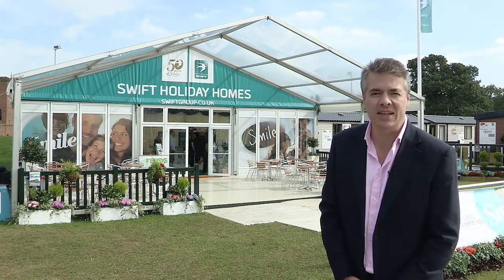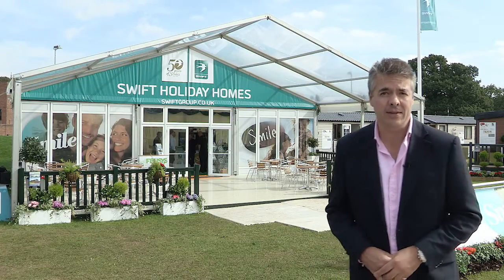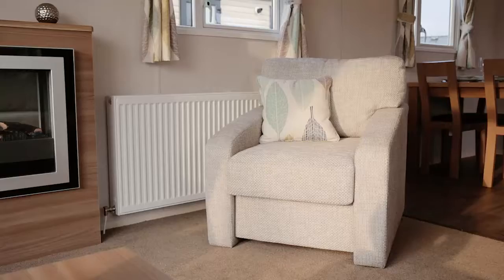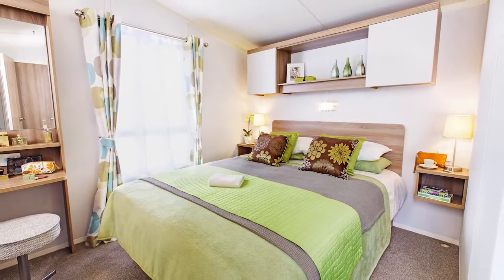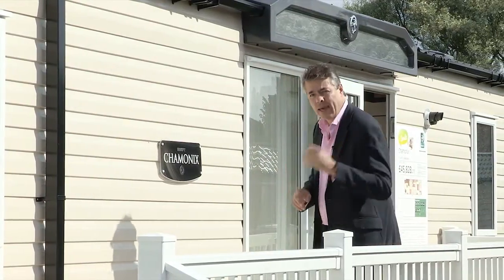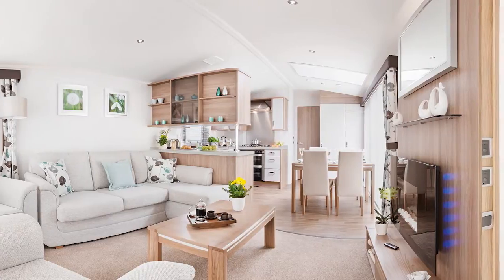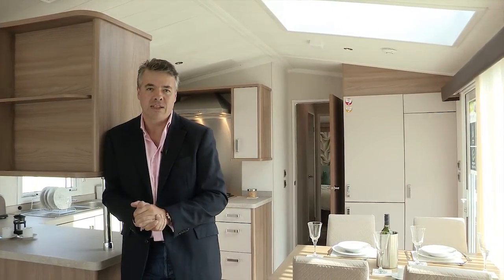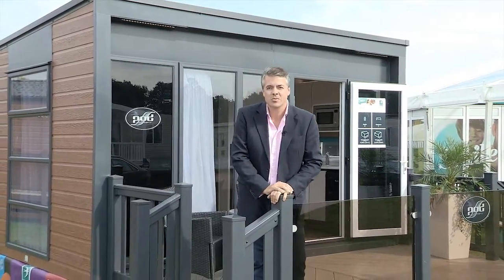2015 Swift Group Holiday Homes New Season Highlights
The Swift Group Holiday Home ranges get better and better every year and the 2015 season will mark a decade since they were first launched. A lot has changed from the initial two ranges to the twelve ranges on offer for 2015. See the new season highlights here.